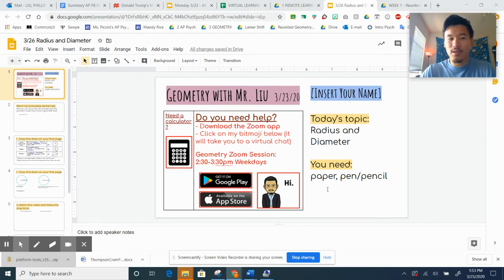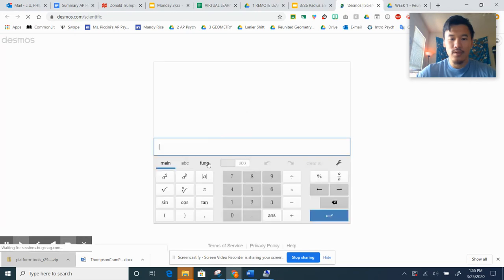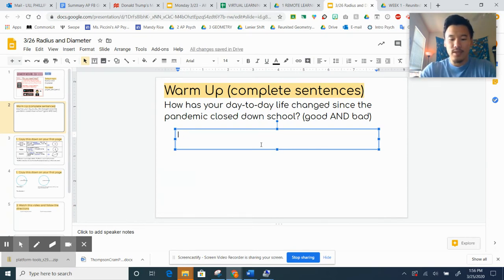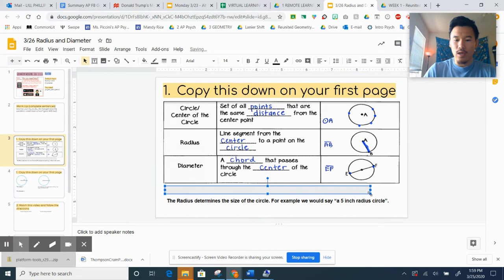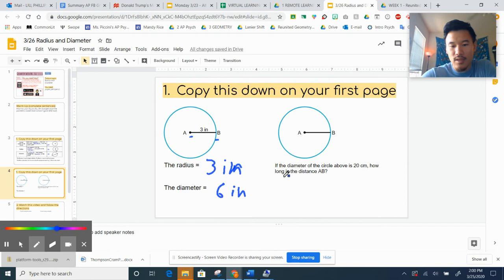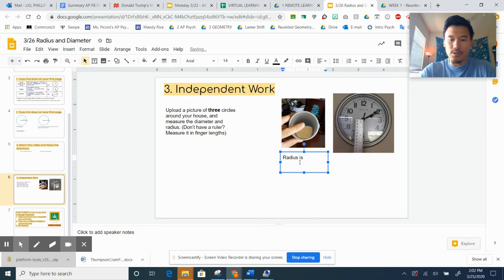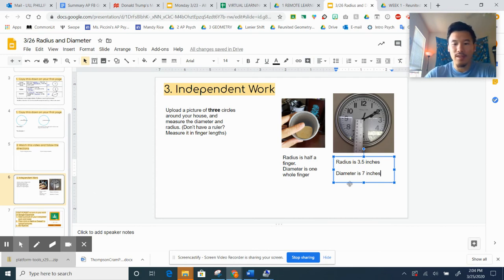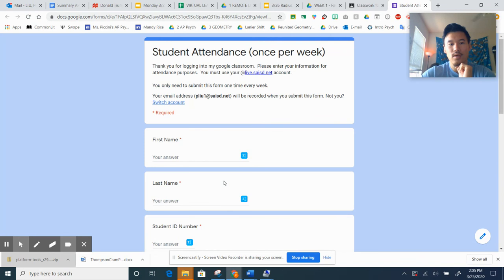3/26 Radius and Diameter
3/26 Radius and Diameter